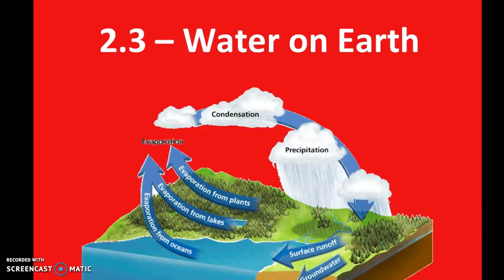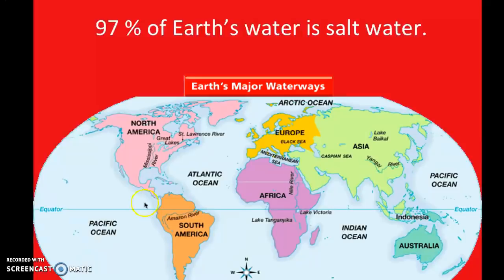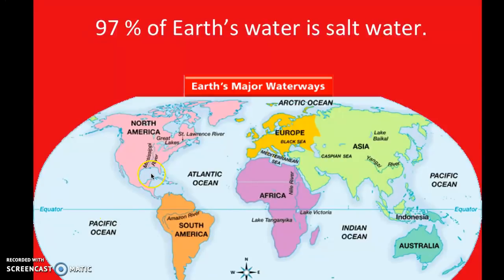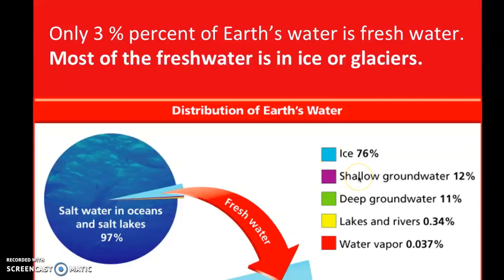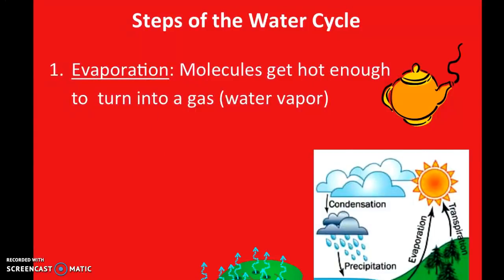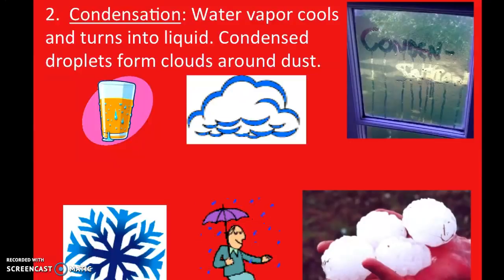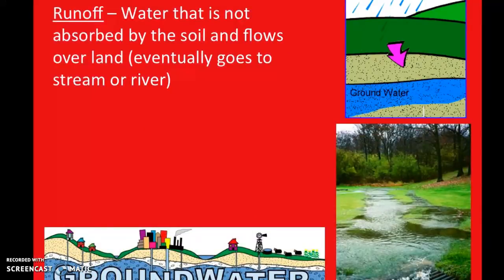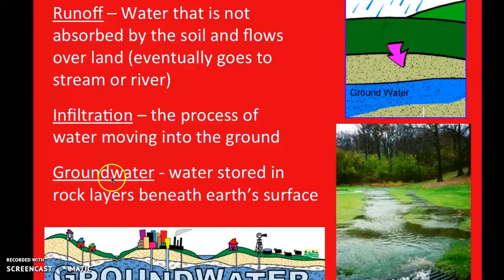2.3 - Water on Earth